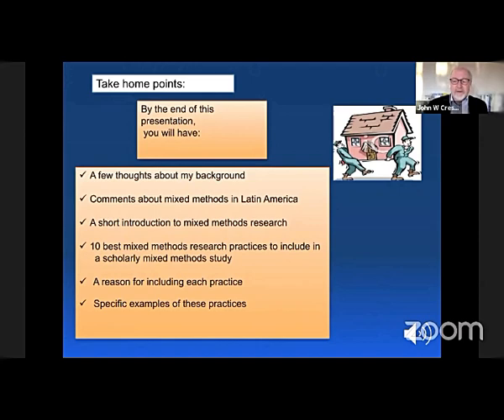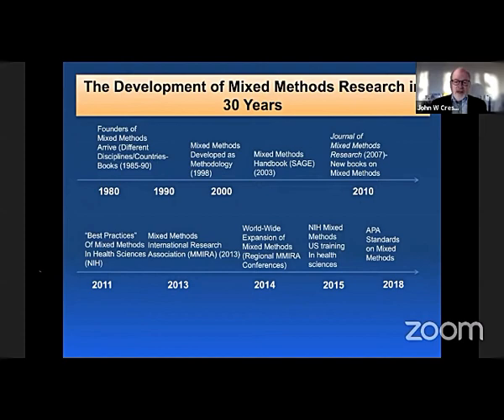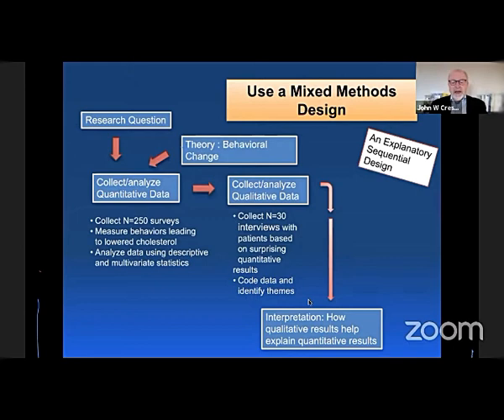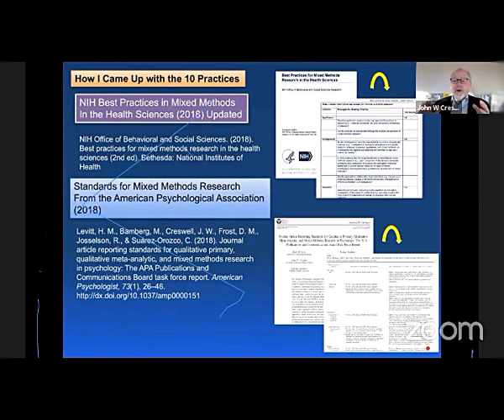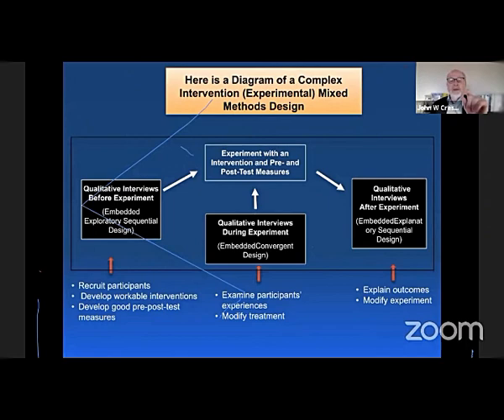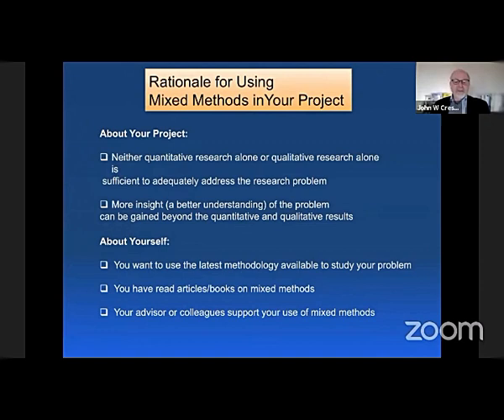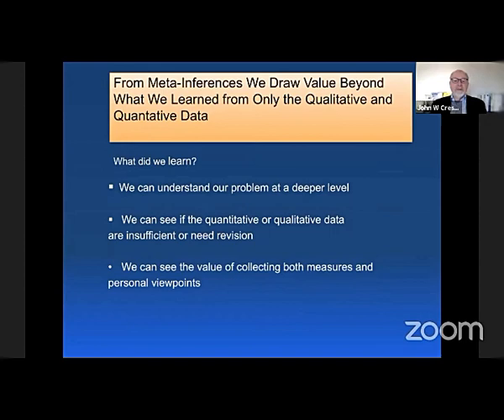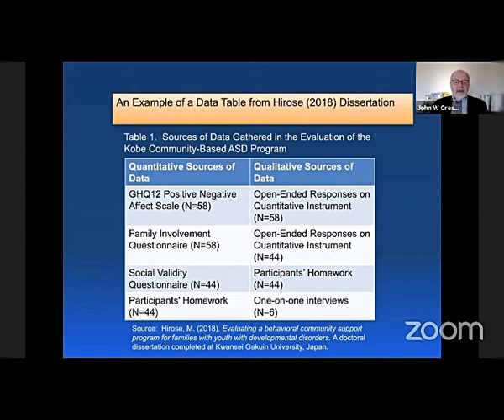Understanding Mixed Method (Creswell Approach)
In this video, Mixed Method approach is explained by Dr John Creswell.